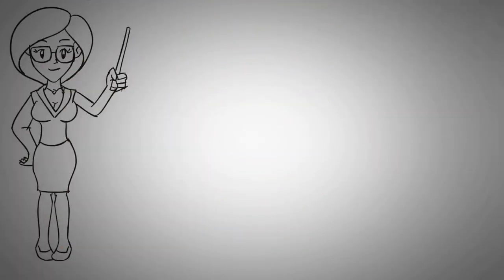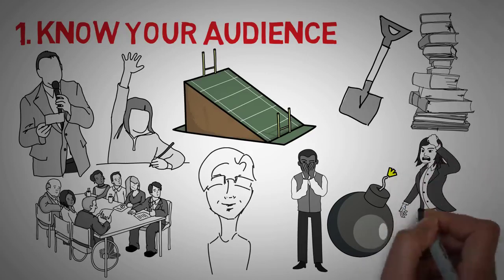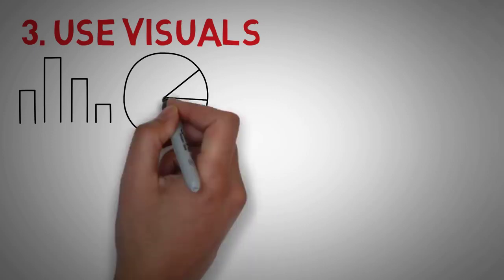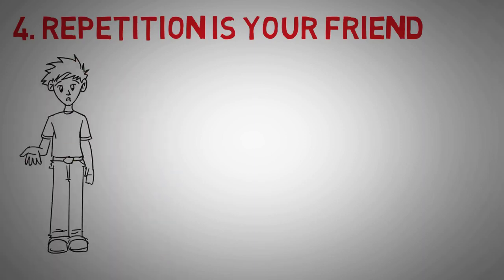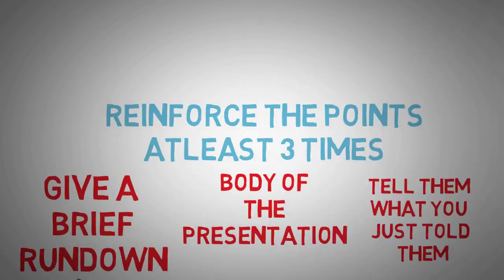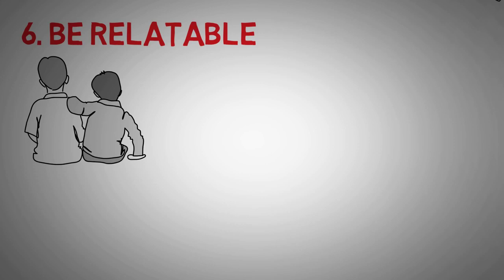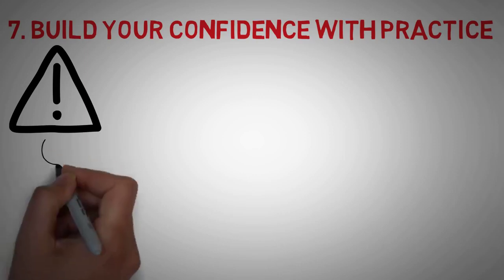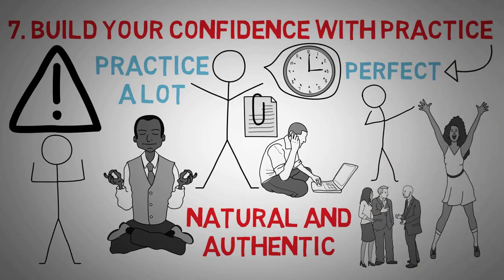How to give a great presentation 7 Presentation Skills and Tips to Leave an Impression